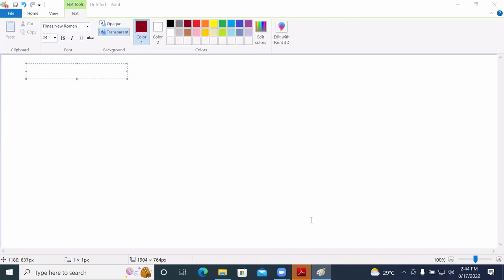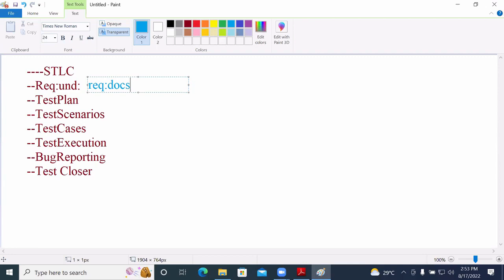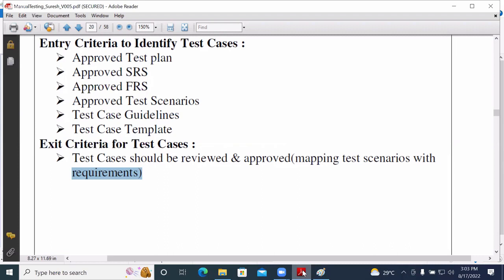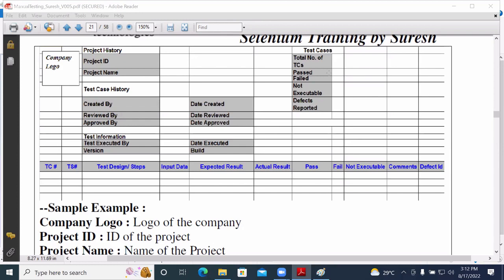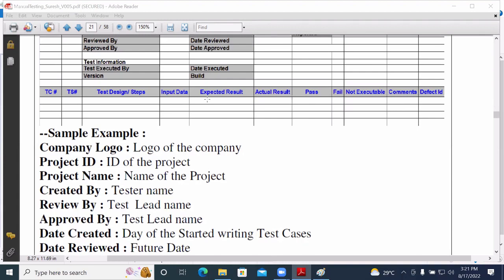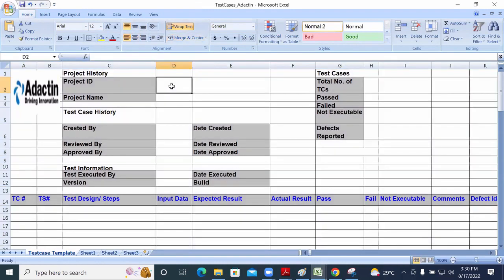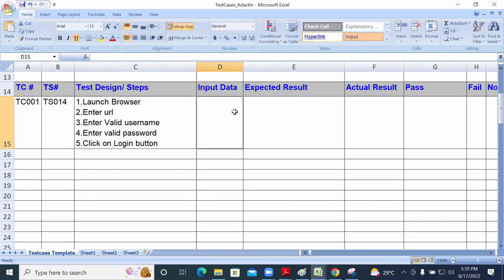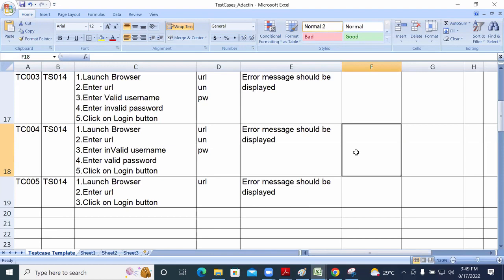class 16 Selemium Test Cases